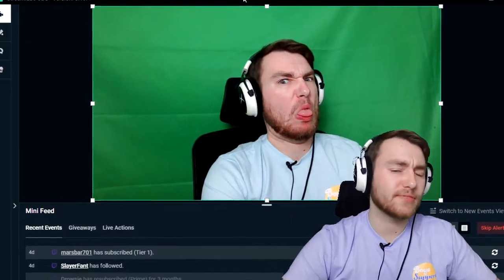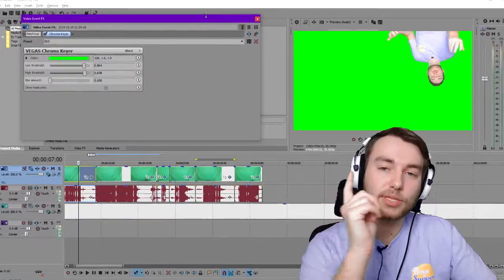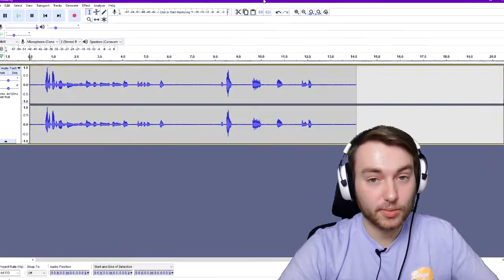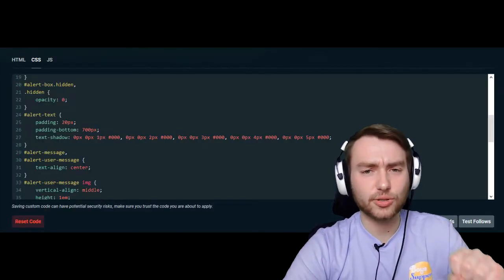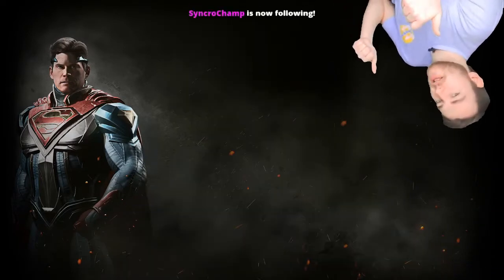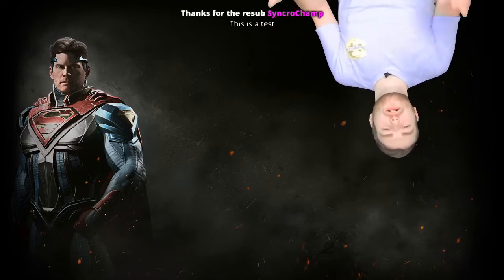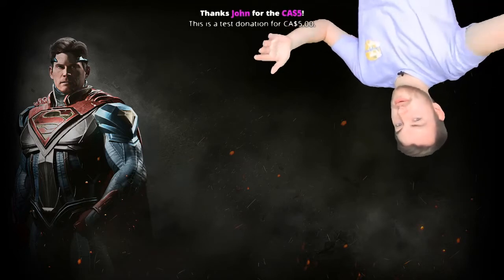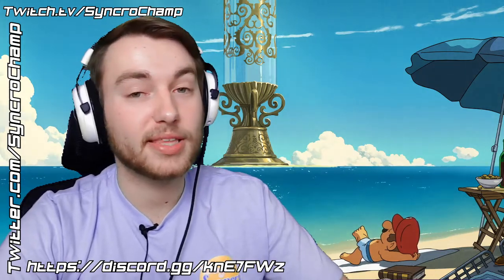How To Make Awesome Alerts For Your Twitch Stream!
Hey Gamers! I made some twitch alerts and did nothing else interesting this week so this is the video I made. I hope you guys find it interesting and it was really fun to make a video in this style!

Streamlabs has always been something I sort of put off and I'm super glad I got to give it a good attempt!

This is a place for discussion and acceptance so feel free to discuss!